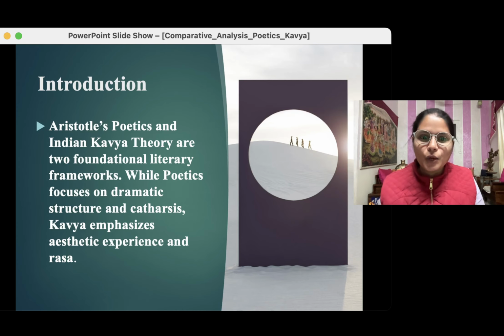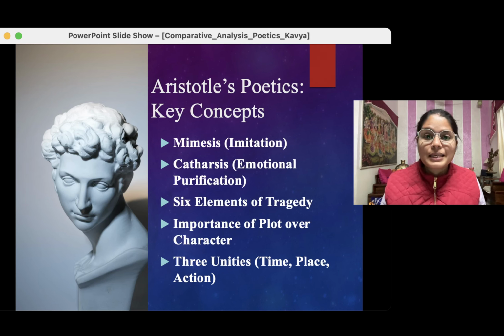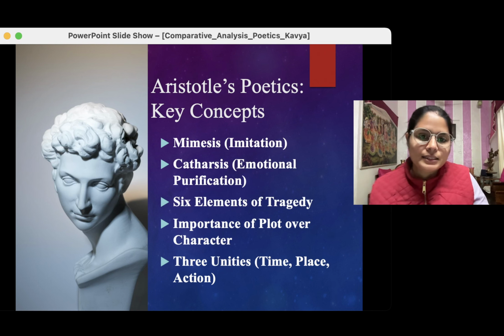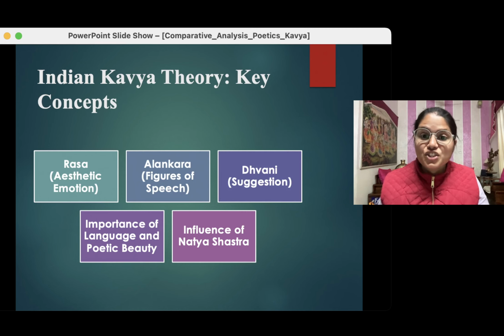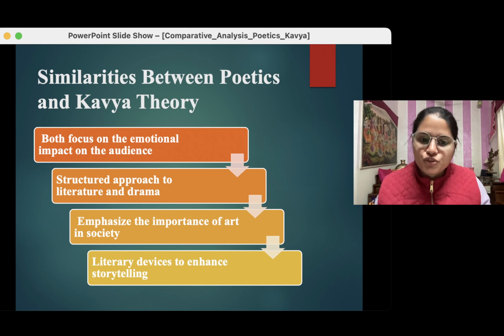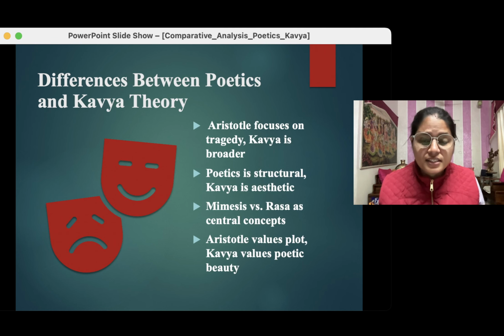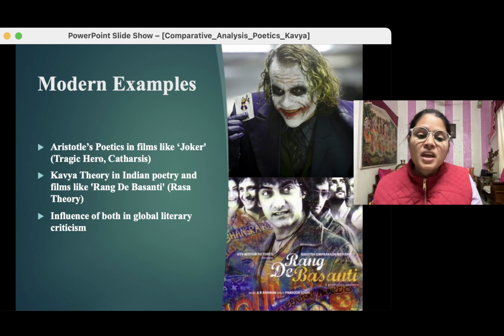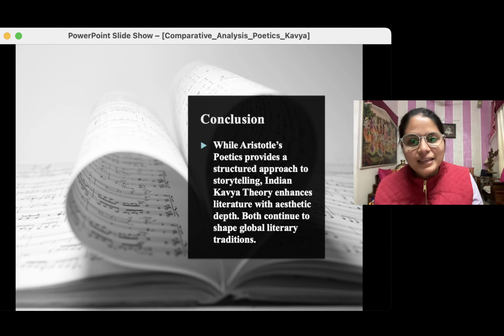Comparative Analysis of Aristotle's Poetics and Indian Kavya Theory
Aristotle's "Poetics" and the Indian Kavya theory both offer foundational frameworks for understanding and appreciating literature, yet they stem from distinct cultural and philosophical traditions. Aristotle's "Poetics," a seminal work in Western literary criticism, primarily focuses on the principles of tragedy, emphasizing elements such as plot, character, and catharsis. Aristotle argues that the purpose of tragedy is to evoke emotions of pity and fear, leading to a cathartic experience for the audience. His work underscores the importance of logical structure and unity in a narrative.

In contrast, Indian Kavya theory, which pertains to classical Sanskrit literature, encompasses a broader spectrum of literary forms and is deeply intertwined with aesthetics and emotional experience, known as "rasa." Rasa theory, developed by Bharata Muni and later expanded by Anandavardhana and Abhinavagupta, identifies nine primary rasas, or emotional flavors, that literature can evoke, such as love, heroism, and tranquility. Kavya places greater emphasis on the beauty of expression, the use of rhetorical devices, and the emotional impact on the reader.